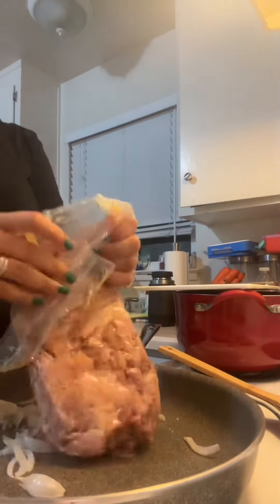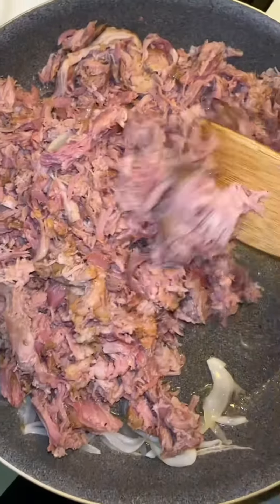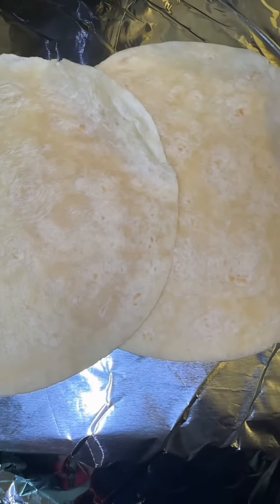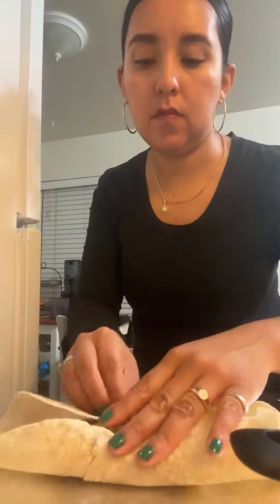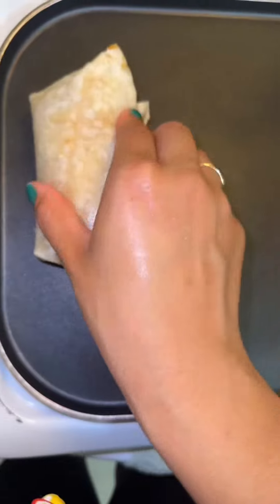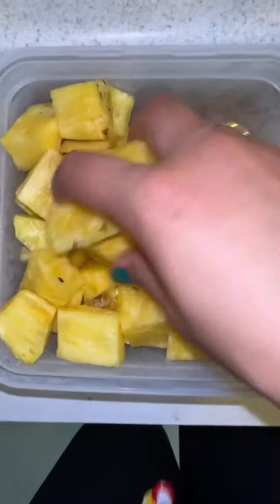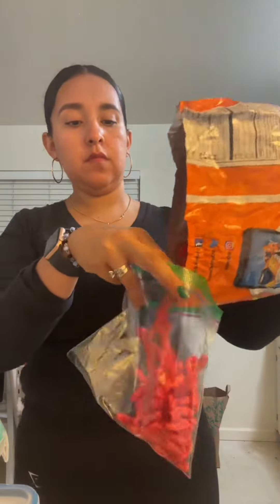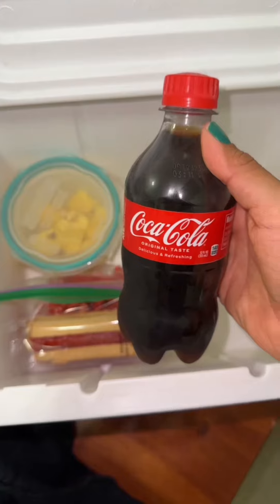Lunch for my ❤️Honey 🍯